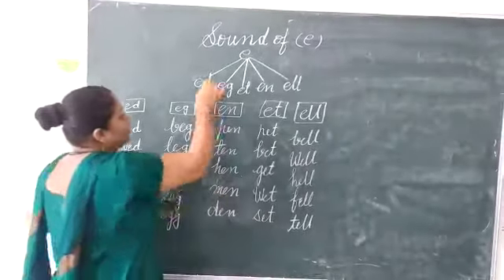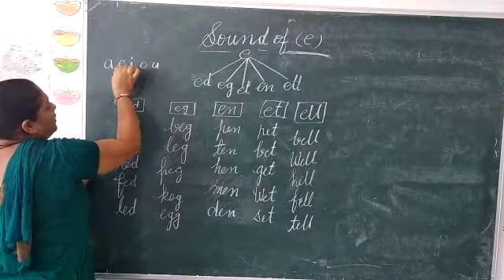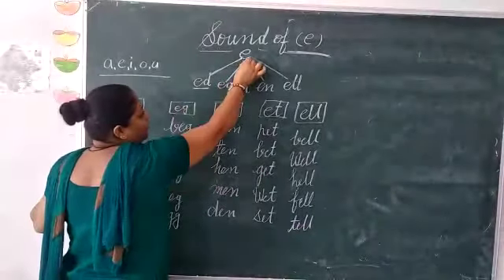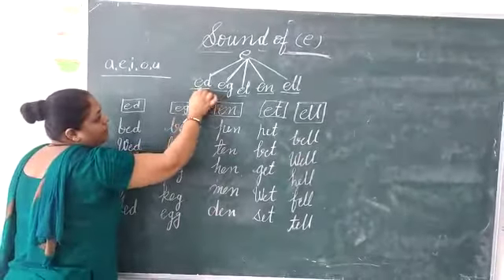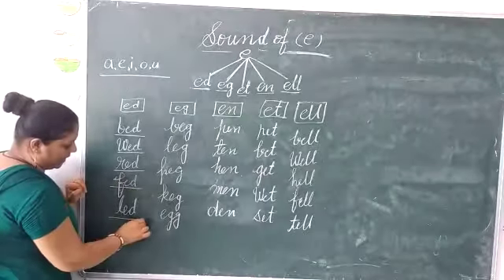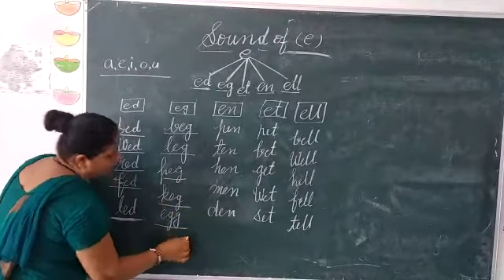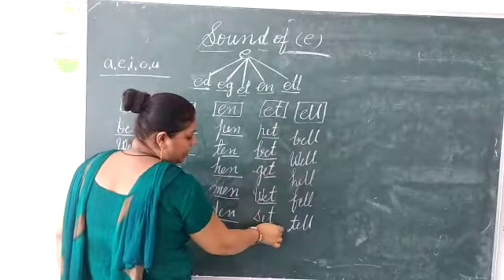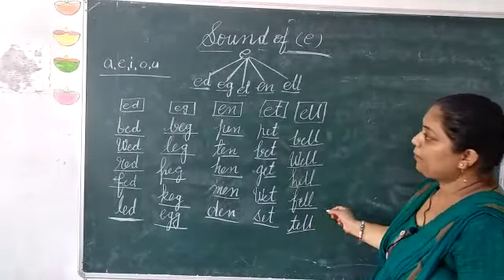Sound of (e) || English || Class UKG || D M SMART SCHOOL